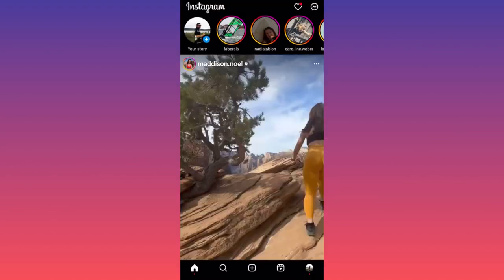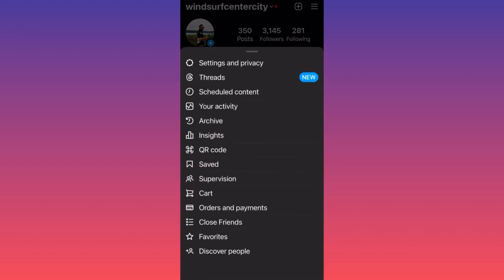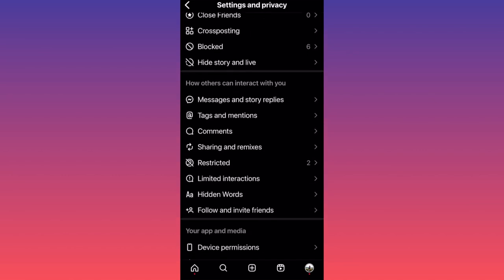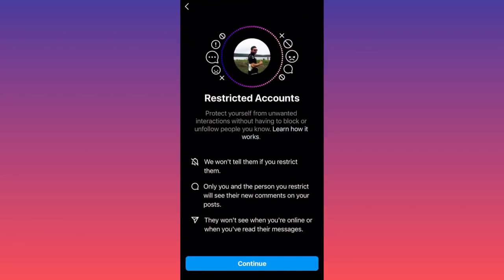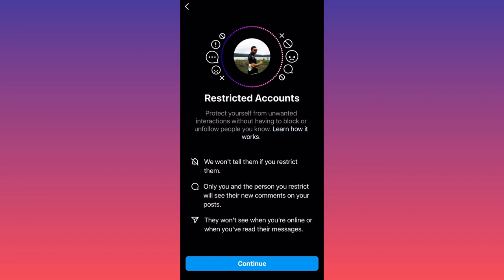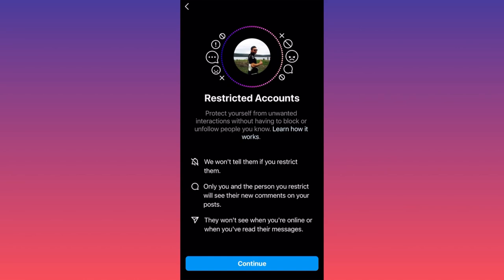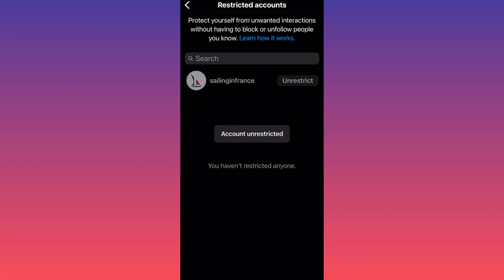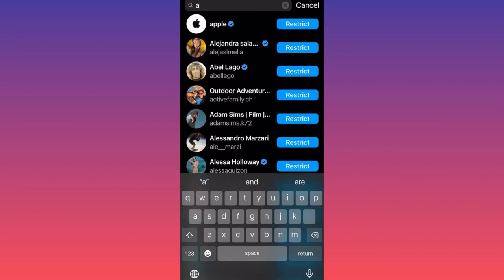Instagram restricted account in 2025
Did Instagram suddenly restrict your account? Don’t panic! This updated 2025 tutorial reveals why it happens and exactly how to get your account back to normal—with screenshots of the new appeal process!

🔍 Step-by-Step Solutions Covered:
✔️ Reason 1: Violating 2025 Community Guidelines (how to check)
✔️ Reason 2: "Suspicious Activity" false flags (VPN/logins)

✅ 3 WAYS TO UNRESTRICT YOUR ACCOUNT:
1️⃣ Automated Appeal Form (Instagram’s new 2025 system)
2️⃣ Request Review through Meta Verified (priority support)
3️⃣ Prevent Future Restrictions (settings to change NOW)

📚Read Elon Musk's Secrets to Success:

📚Read Maximize Results with GPT-3: